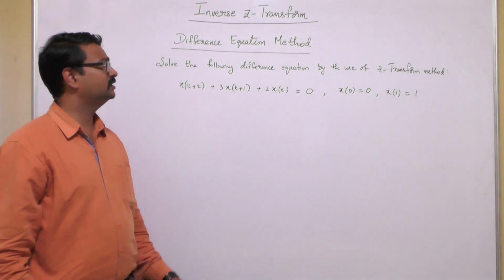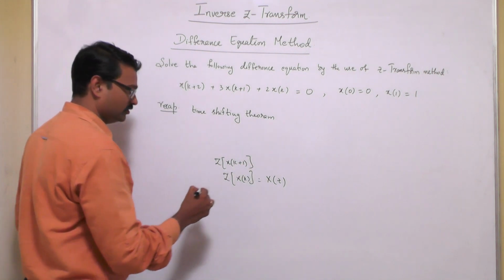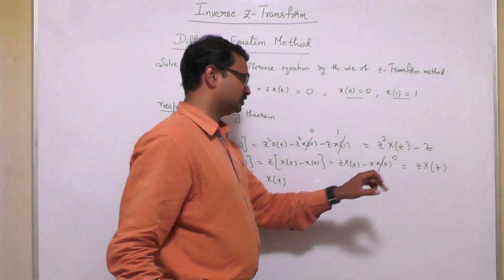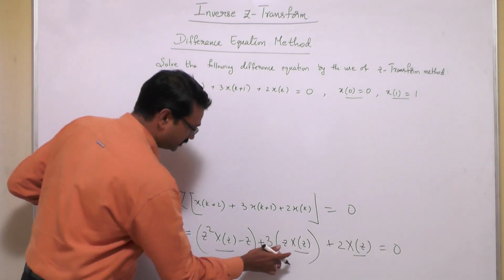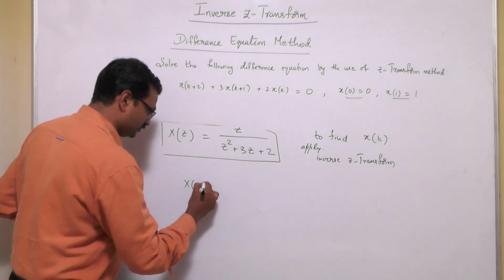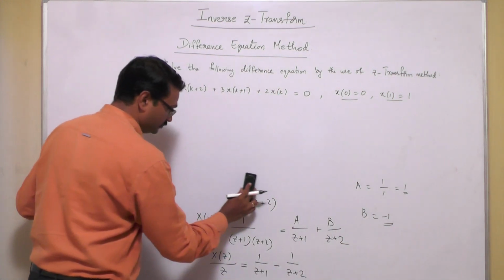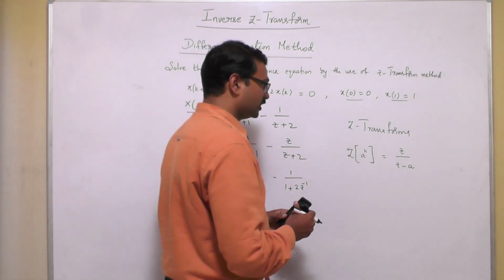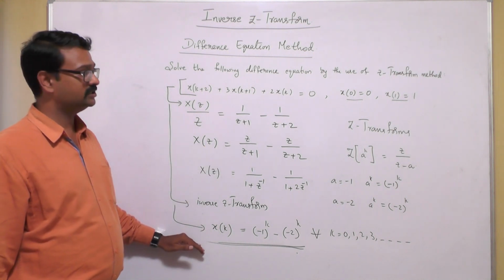Lecture 12: Inverse z-Transforms …. continued